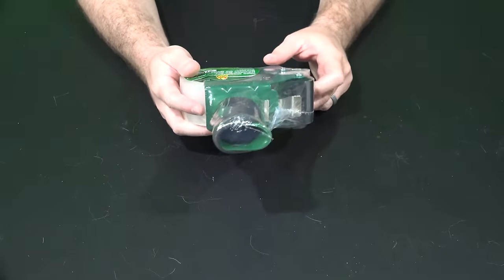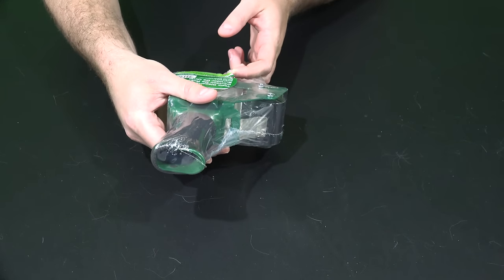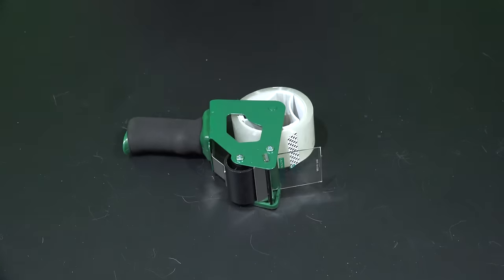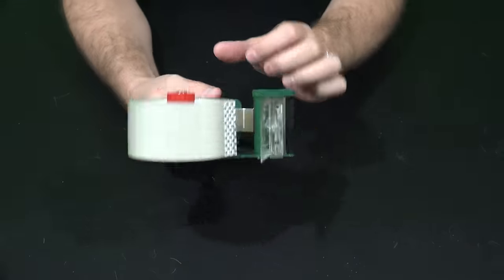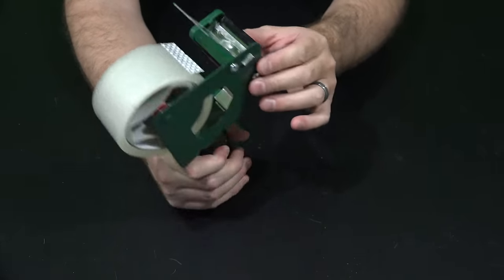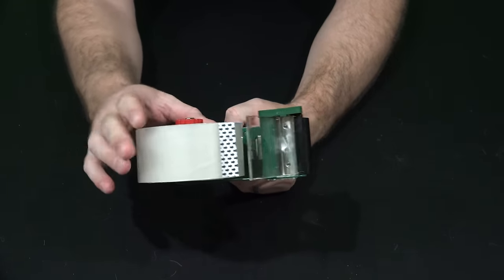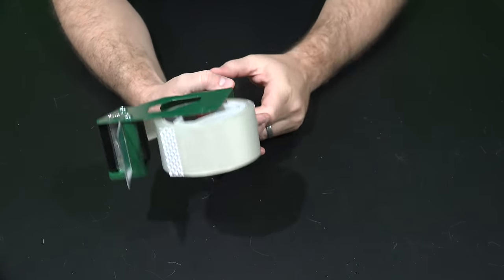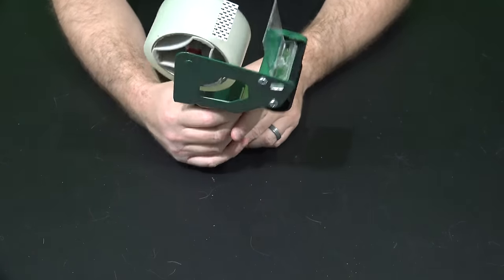Duck Brand Standard Tape Gun with Foam Handle Unboxing in 4K UltraHD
This is a great way to buy shipping tape in bulk. It's high-quality and works great when used in conjunction with a Duck Tape Gun.

Filmed with Sony FDR-AX100 camcorder in 4K UltraHD.  Intro portion filmed with GoPro HERO4 Black camera.